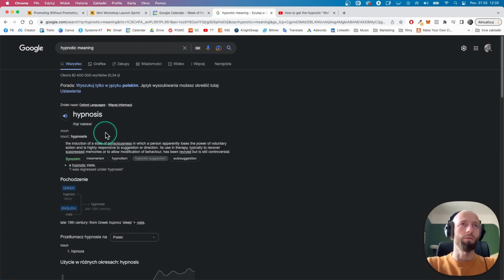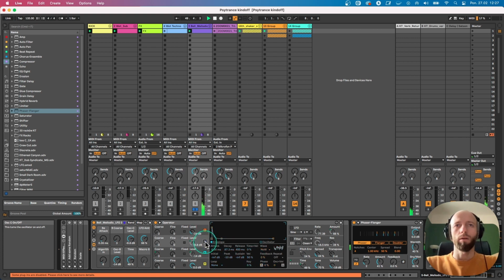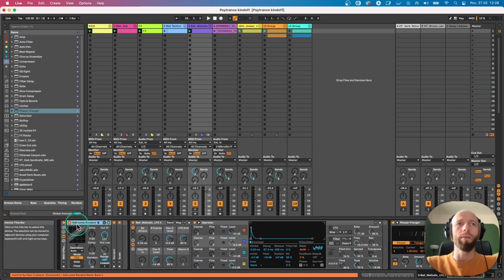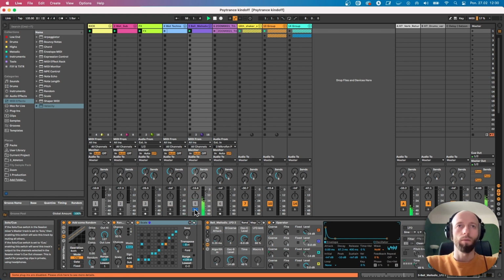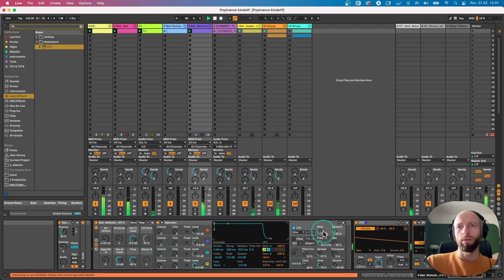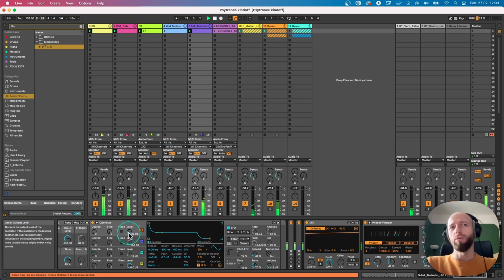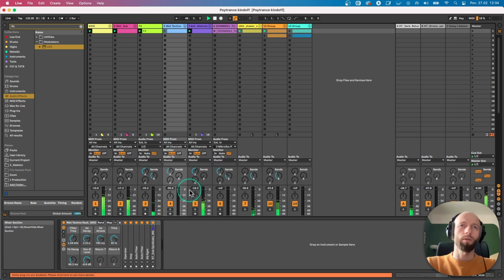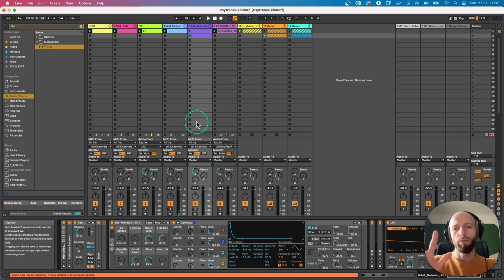Learn the Secrets to Producing Hypnotic Techno in Ableton Live 11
In this Ableton Live 11 hypnotic techno tutorial, you'll learn how to create hypnotic techno using essential music production techniques for creating techno music.

This tutorial is perfect for beginners who want to learn how to produce hypnotic techno in Ableton Live. You'll learn how to create a catchy track using Ableton Live's powerful effects and sound design capabilities. By the end of this tutorial, you'll be able to produce hypnotic techno in no time! 🚀

0:00 Introduction
0:15 What is hypnosis
1:33 Sequence overview
2:36 Adding variation to sequence
3:29 Adding MIDI effects
5:03 Modulating sound with LFO's
7:48 Adding automation
8:25 Adding textures to composition
10:14 Automating Hihats decay
10:46 Summary